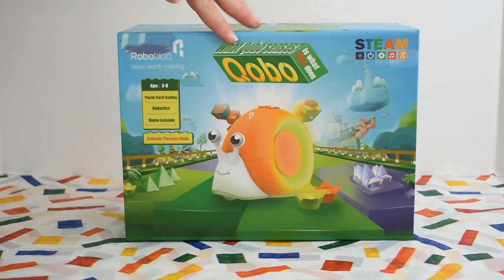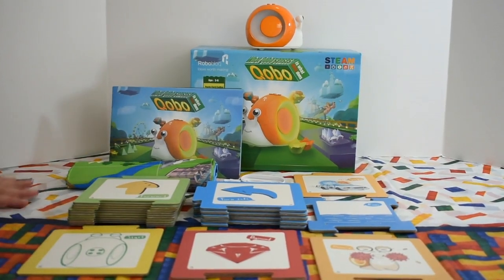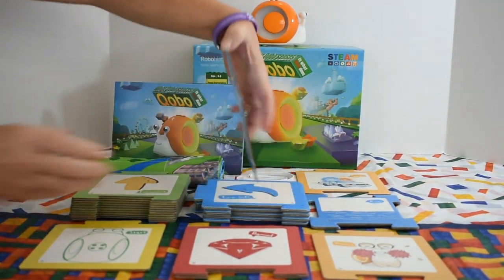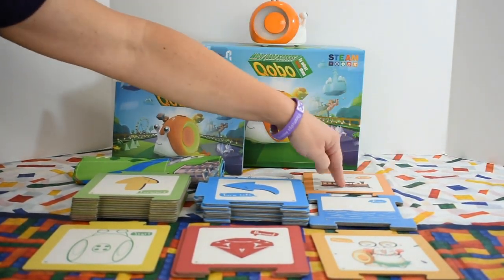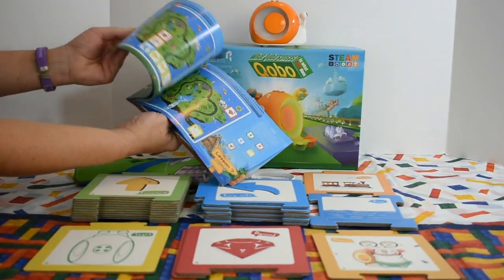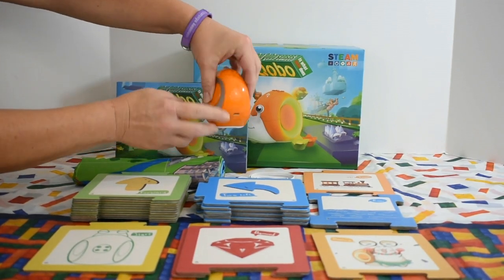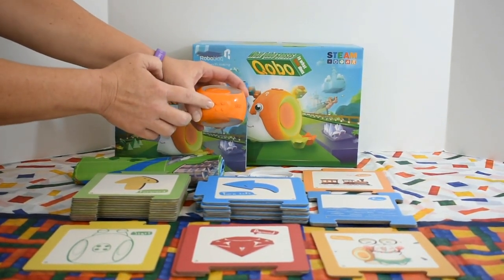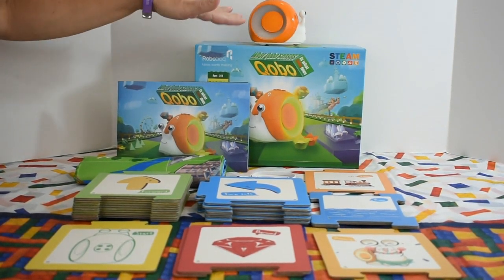Qobo Smart Sensing Robot From Robobloq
Qobo the smart sensing Robot from Robobloq. He travels along the cards and does whatever is written on the cards. We will show you how it works.